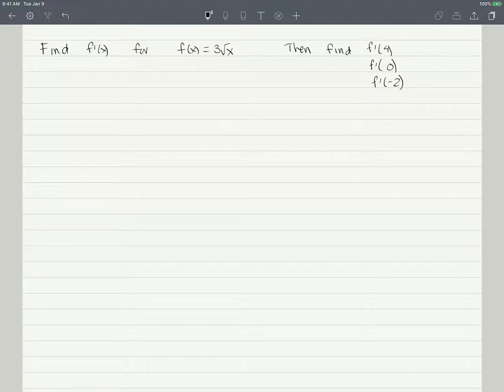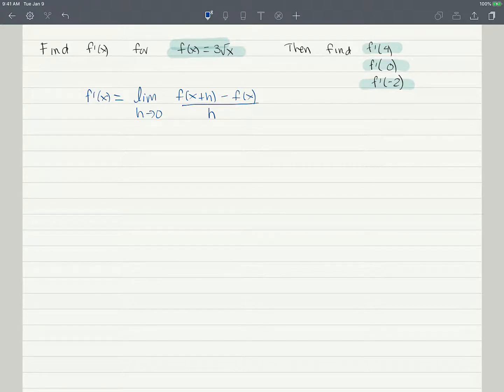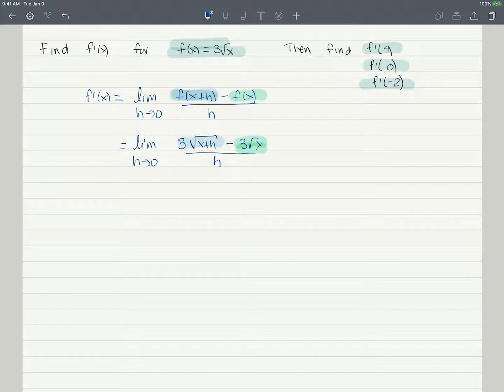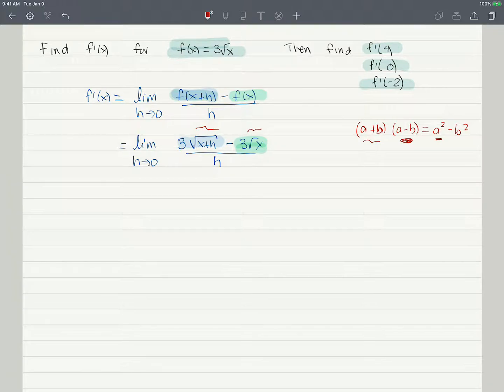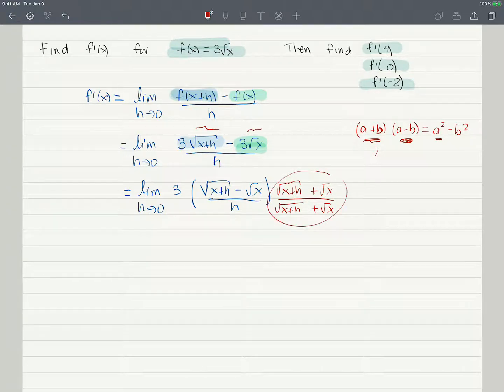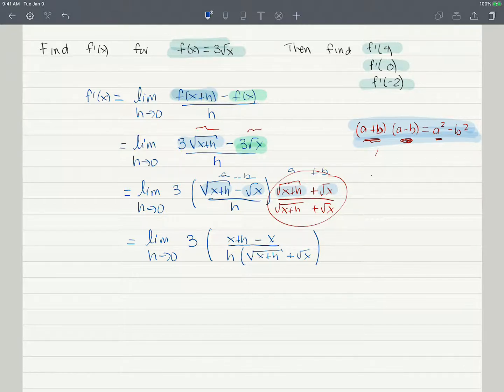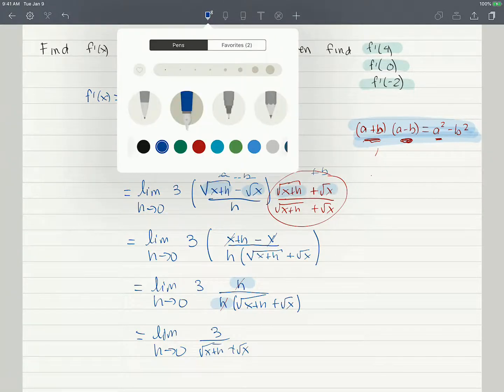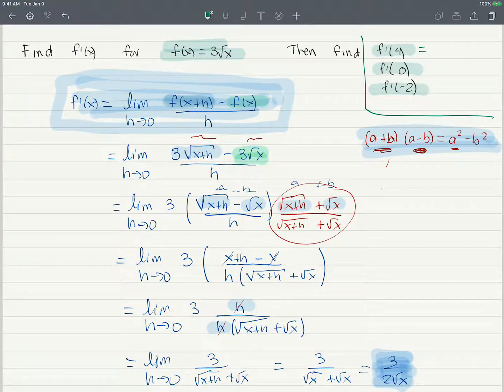Derivative example using the definition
Example of findind the derivative of a square root function using the definition of the derivative as a limit.